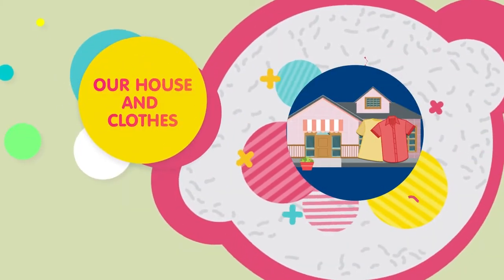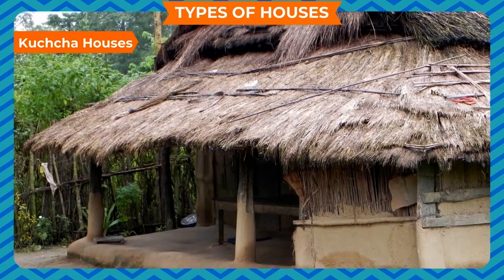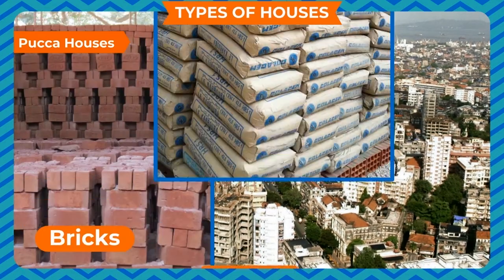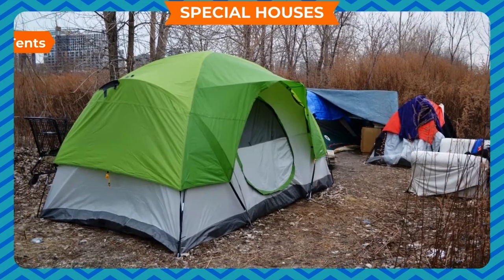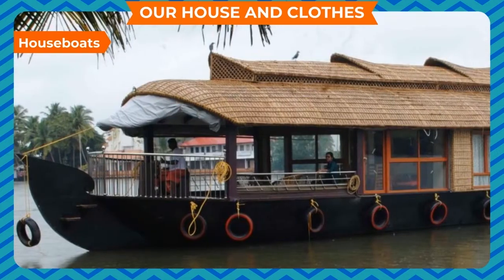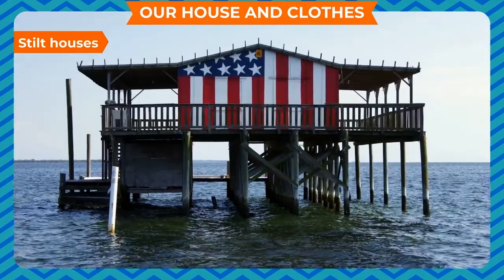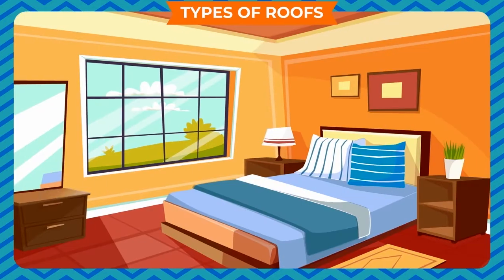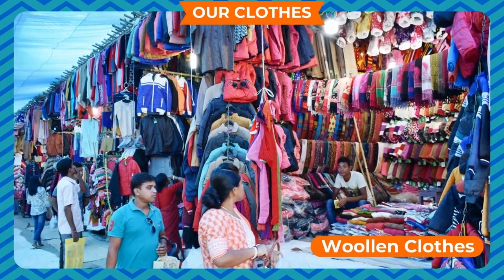Our house and clothes Ch-4 class.2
TOPIC  : ENGLISH STORY (OUR HOUSE AND CLOTHES)
CLASS : 2
 BY        :  DIGI NATURE